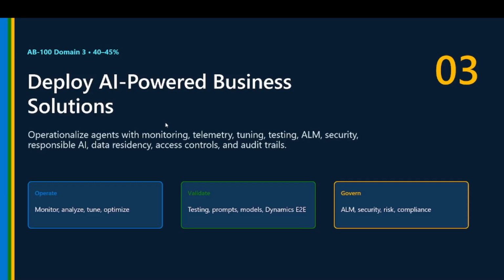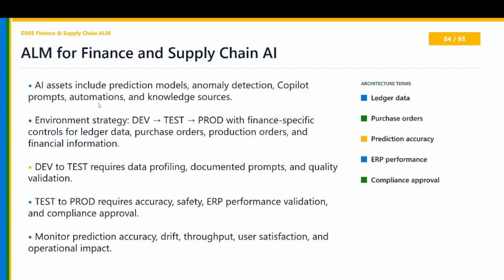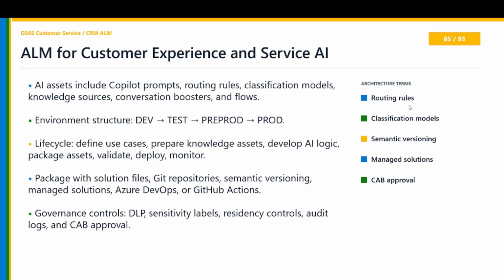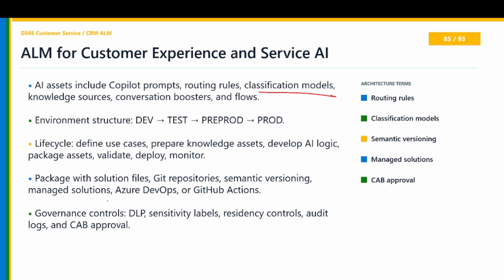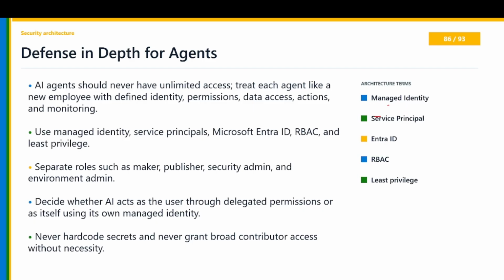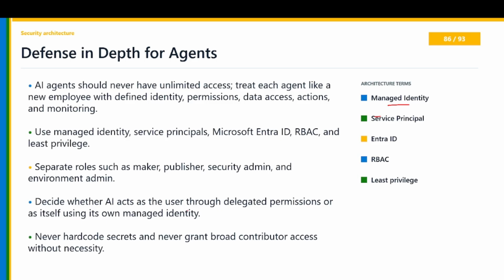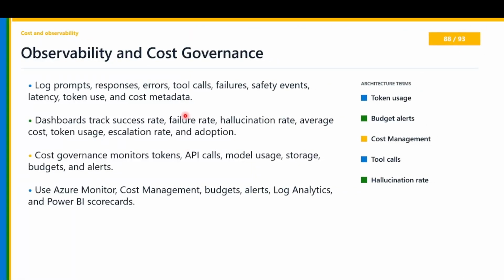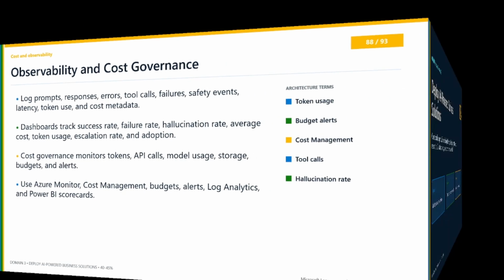AB-100 AI Compliance, Data Residency & Audit | Secure Enterprise Agents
Learn how to design agents for data residency, regional controls, sensitive-data auditing, user permissions, agent identity, compliance monitoring, and enterprise data protection.

Key exam cues: Allowed regions → Azure Policy; compliance posture → Defender for Cloud; sensitivity/DLP/audit → Purview.